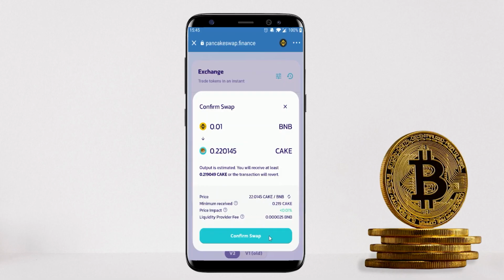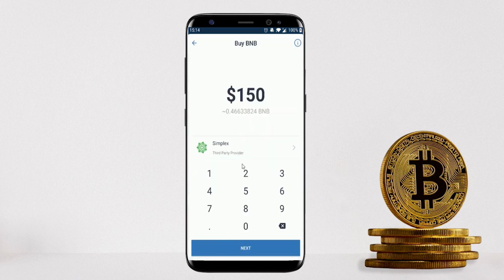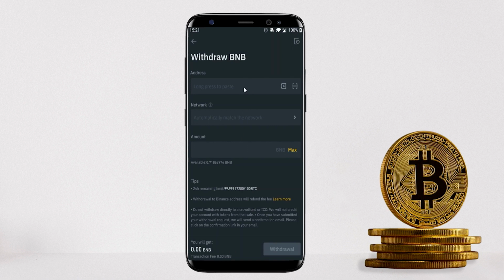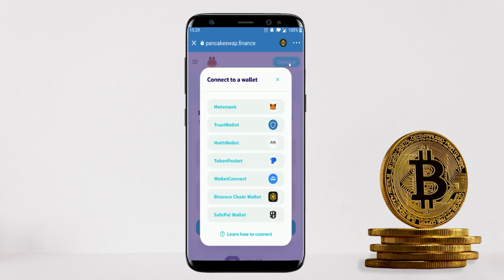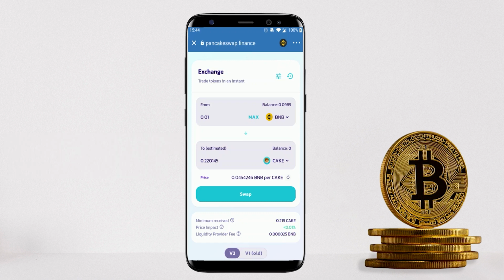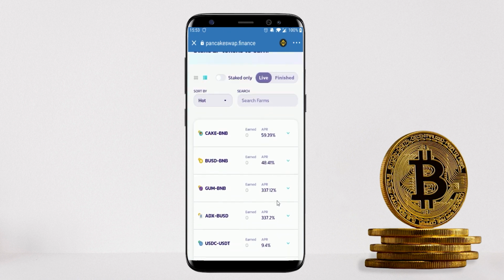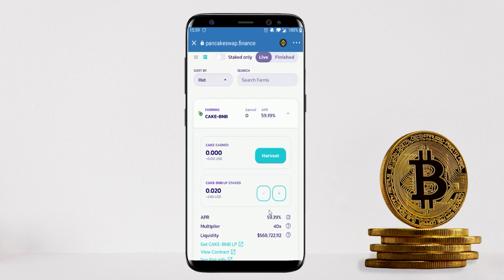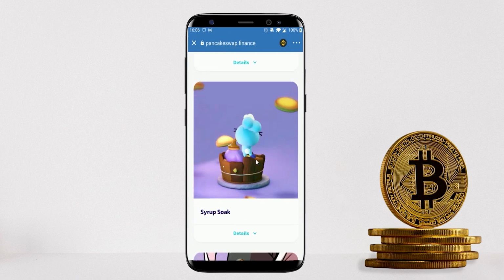How To Use PancakeSwap With Trust Wallet App ✔️ Beginners Tutorial [Swapping, Staking & Farming]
In this video, I'm gonna show you how to use PancakeSwap on your smartphone through the Trust Wallet mobile app.

📕 FREE CRYPTO TRADING CALCULATOR 📕 keep track of your investment and trading profits

⏱️TIMESTAMPS⏱️
00:00 - Overview & Bonus
00:29 - Trust Wallet Dashboard & BEP2 & BEP20 Difference
01:48 - Option 1 To Fund Trust Wallet With BNB Token
03:02 - Option 2 To Fund Trust Wallet With Binance
05:42 - PancakeSwap Feature Swapping Coin
09:36 - PancakeSwap Feature Adding Liquidity
11:28 - PancakeSwap Feature Farming & Staking In Pool
13:27 - PancakeSwap Feature Lottery Section
13:39 - PancakeSwap Feature Collectibles
13:51 - Earn Passive Income On Your Crypto